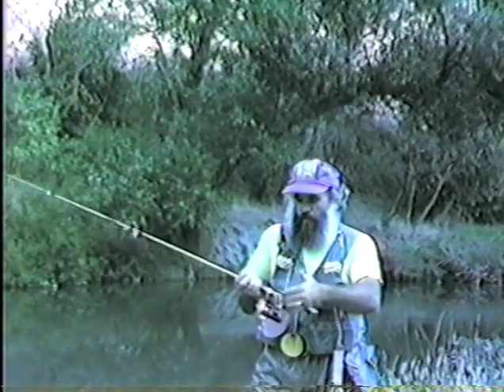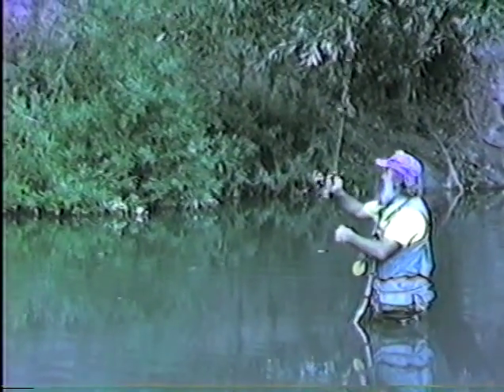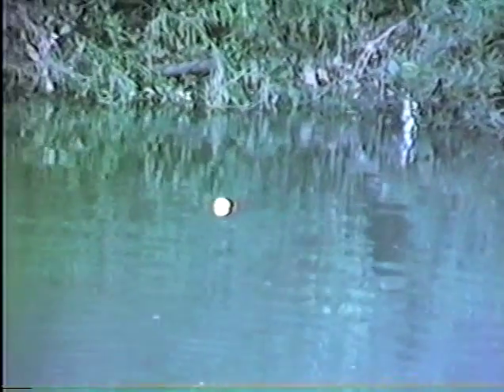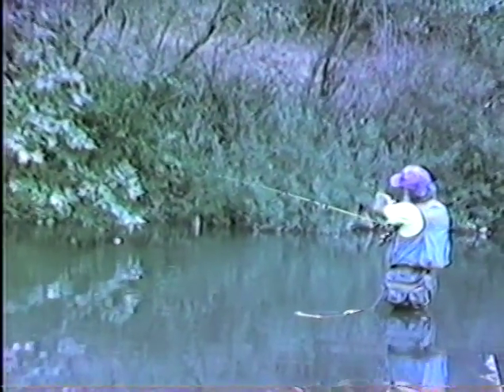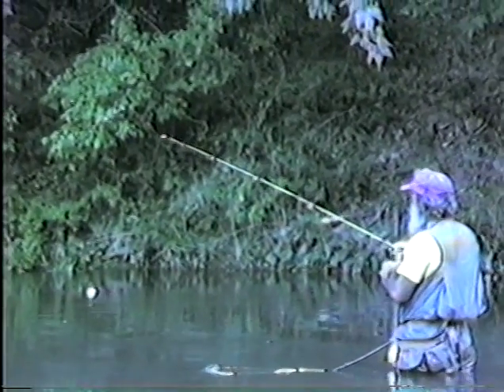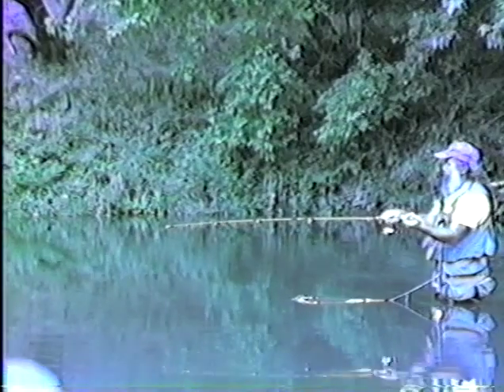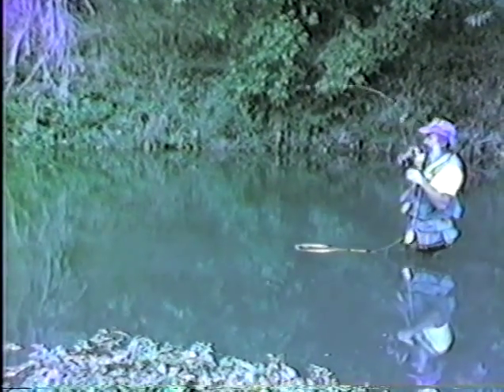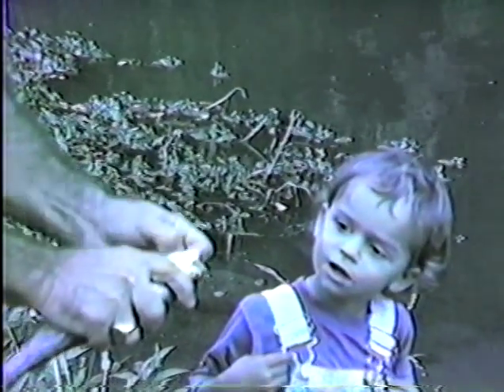Trout Fishing Niles Canyon Alameda Creek with the Western Angler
Wading for Trout drifting bait in Niles Canyon Alameda Creek Fremont , Ca on The Western Angler TV show aired circa late 1990s on northern California public access for over 25 years! staring Fish On Fred Boliba.